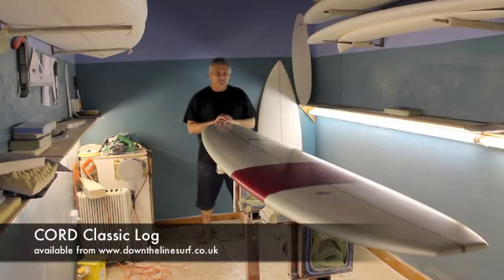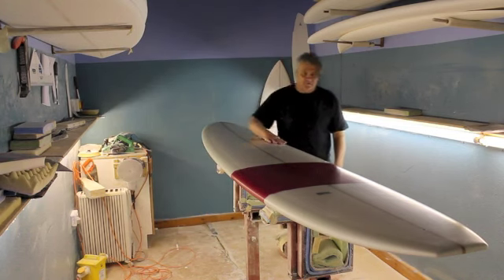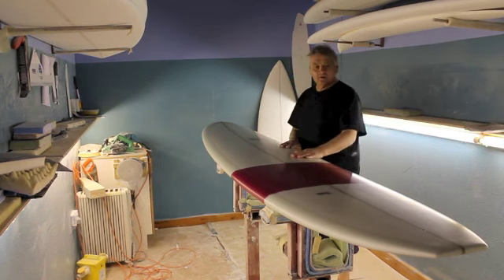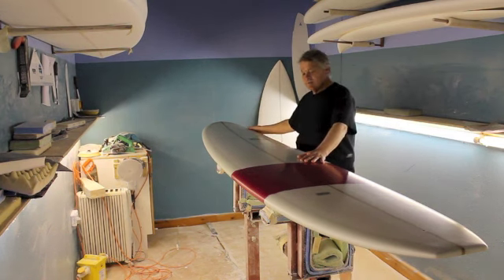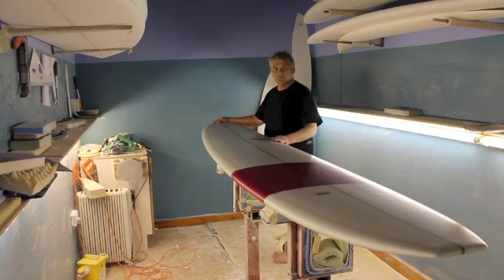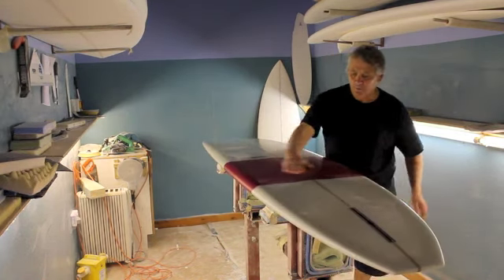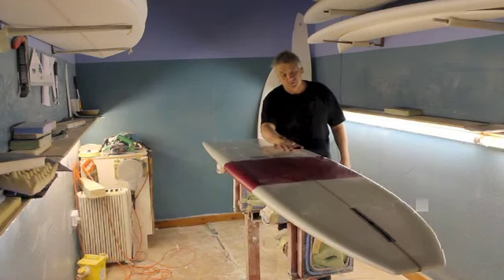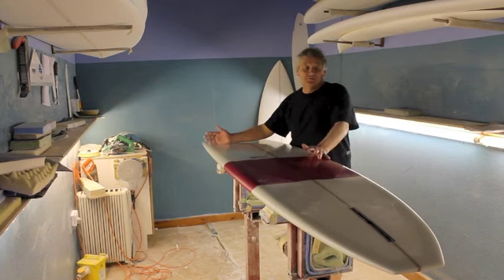Cord Classic Longboard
Chops talks about the Cord Classic longboard